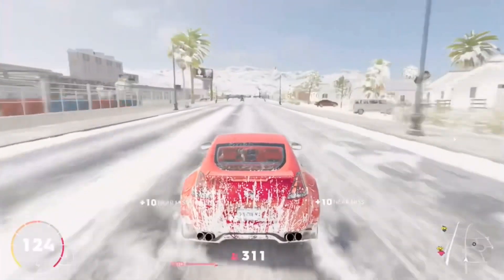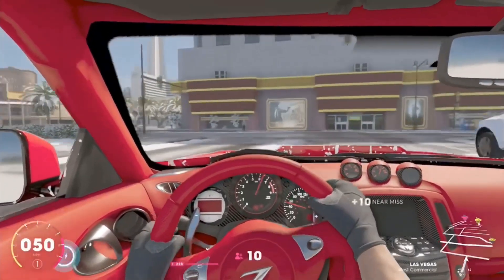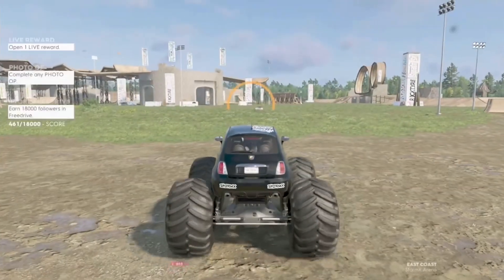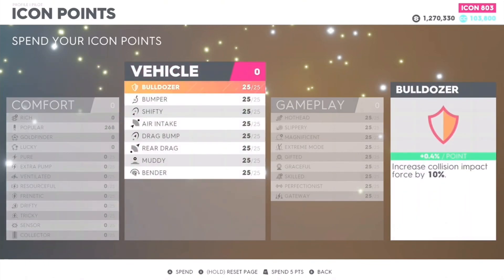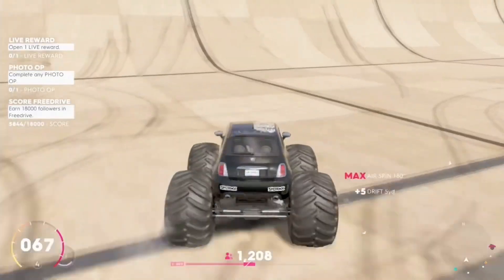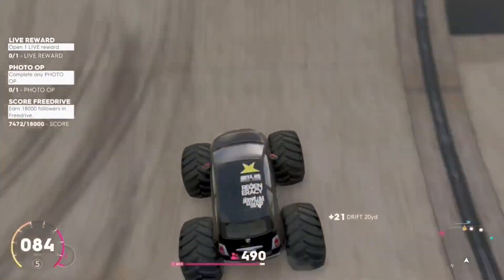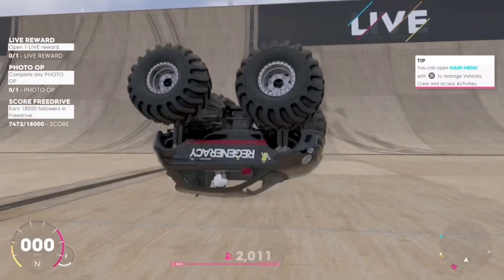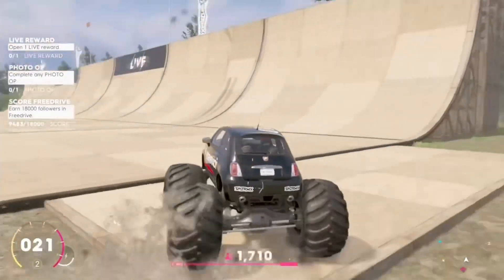*NEW* Unlimited Followers FAST In The Crew 2! Anyone Can Do This! *EASY* Crew 2 Followers Method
Make Millions of Followers very FAST & in a few Minute’s! Become Low Level To High Level Player FAST! In todays The Crew 2 video i will be showing you all a super easy and very fast followers exploit/farm/method. If done correctly this can be very effective as you are making an insane amount of followers in a few minutes!

Enjoyed the video? Why not smash that 👍”LIKE BUTTON”👍 -

Welcome,People! xEndless Gaming here. Thanks For Stopping by. Thanks for giving me a chance and checking out my channel! Hope you all have a wonderful day!:)

► Help “xEndless Gaming” By Becoming A Member Of the Endless Family!

The Crew 2 is an open world racing video game developed by Ivory Tower and published by Ubisoft for Microsoft Windows, PlayStation 4 and Xbox One. It is the sequel to 2014's The Crew. It features a persistent open world environment for free-roaming across a scaled-down recreation of the United States. The game allows players to control a variety of vehicles including cars, motorcycles, boats, and airplanes. The game was released on June 29, 2018.
Similar to its predecessor, The Crew 2 is a racing game. In the game, players assume control of a racer, who is trying to work their way to become successful in multiple disciplines.[1] It features a persistent open world environment for racing and free-roaming across a scaled-down recreation of the contiguous United States.[2] In addition to cars, players can control other kinds of vehicles, including airplanes, motorcycles, and powerboats. Each vehicle has its own control physics, meaning that game play is different when players are controlling different types of vehicles.

►IF YOUR READING THIS, HAVE AN AWESOME DAY! -This is xEndless Gaming, Signing out!